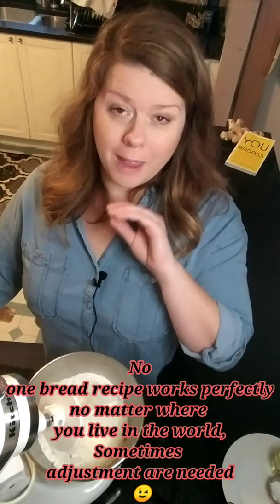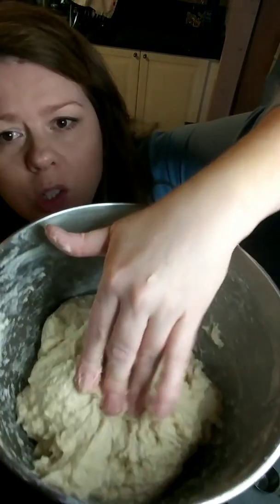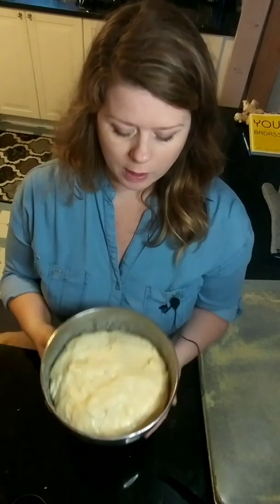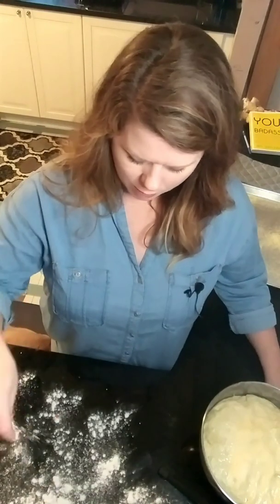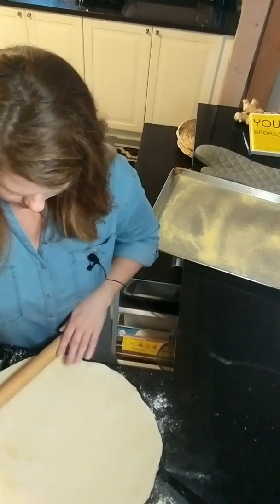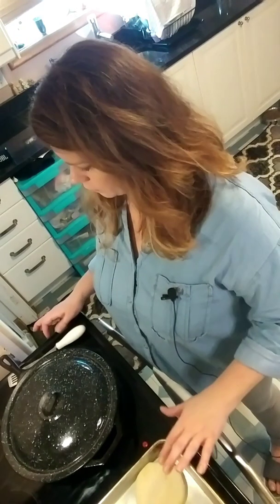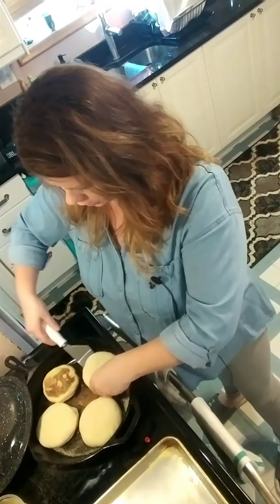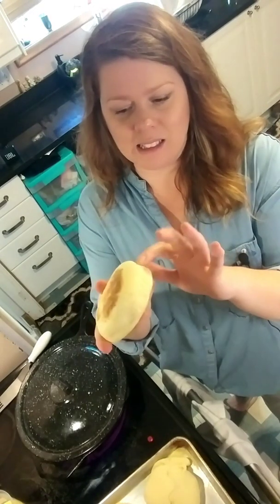English Muffins (Pandemic Baking)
Step-by-step English Muffin recipe